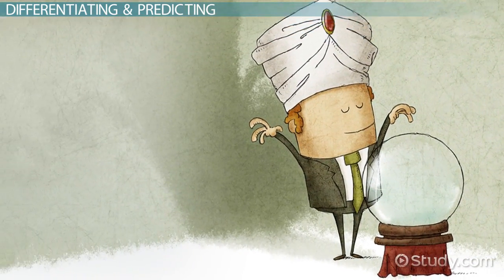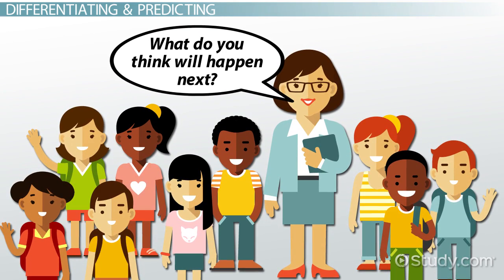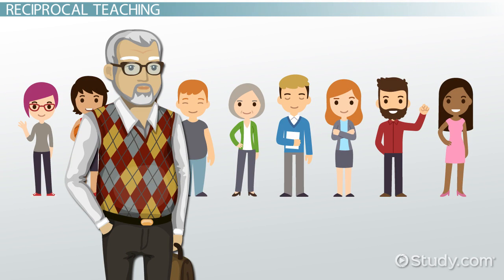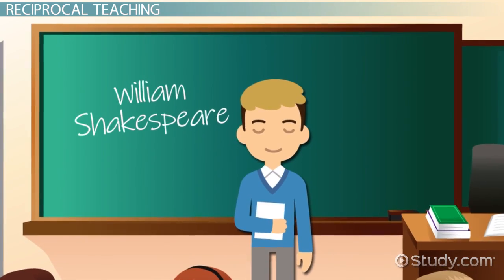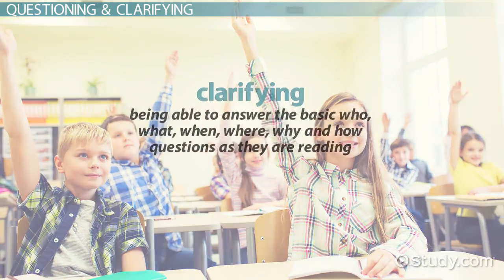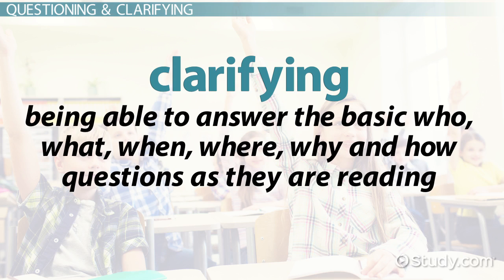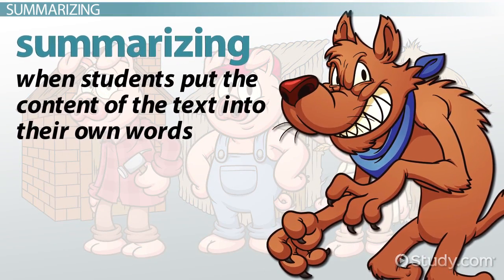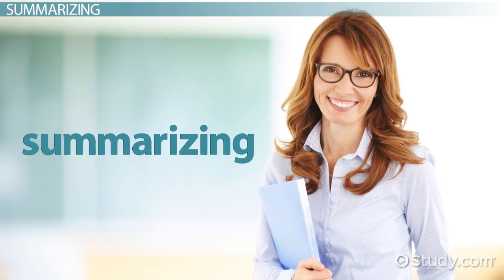1 Language Arts Teaching Strategies GACE Class Video Study com